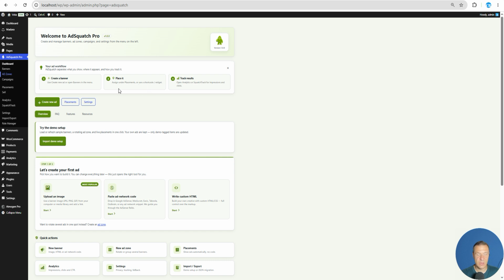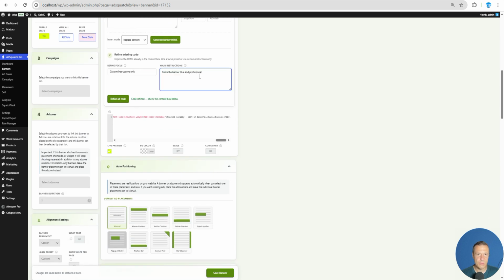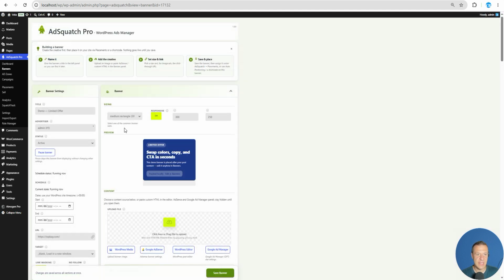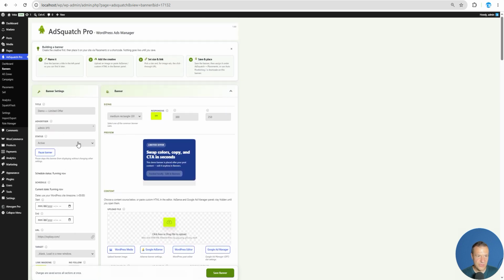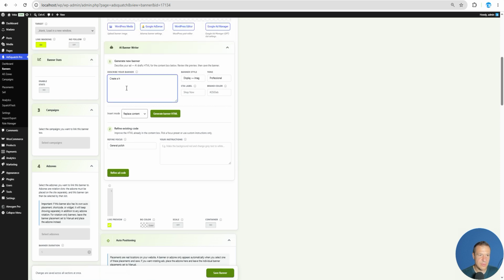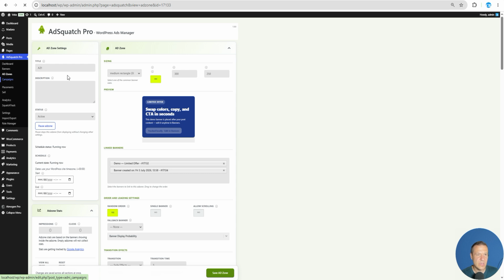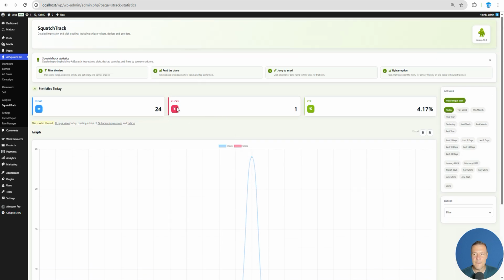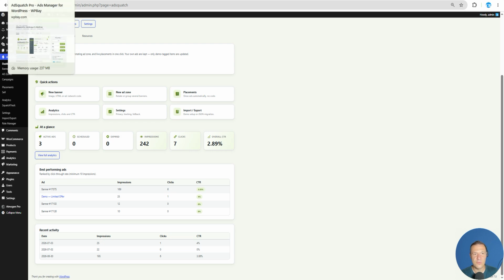AdSquatch Pro Tutorial - WordPress Ads Manager for Banners, Placements, Targeting & Analytics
In this tutorial, I show how to use AdSquatch Pro, a complete ads manager plugin for WordPress.

The video covers the main workflow: creating a new ad, setting up ad zones, assigning placements, using targeting rules, checking impressions and clicks, and managing your ad setup from one place.

AdSquatch Pro is useful if you want to run your own ad system on WordPress, rotate banners, promote affiliate offers, manage direct-sold ads, or sell ad space on your website without relying only on one ad network.

No license key is required and all local analytics stay inside your own WordPress site.